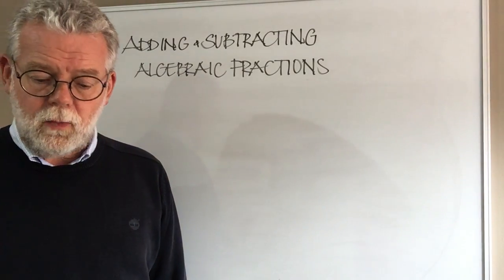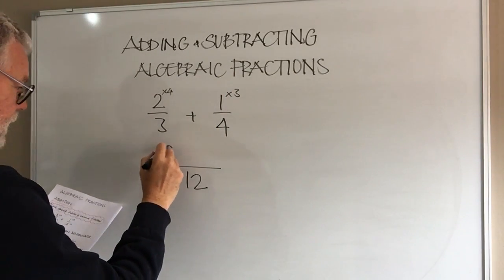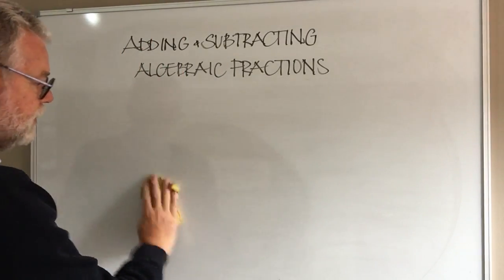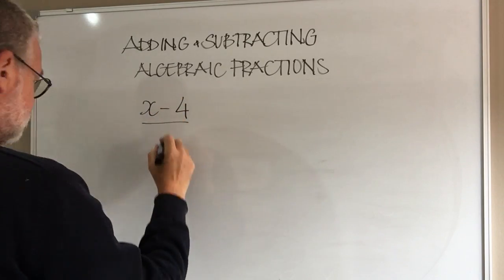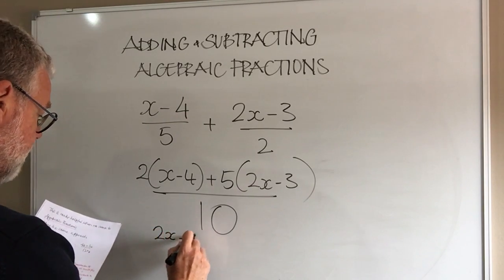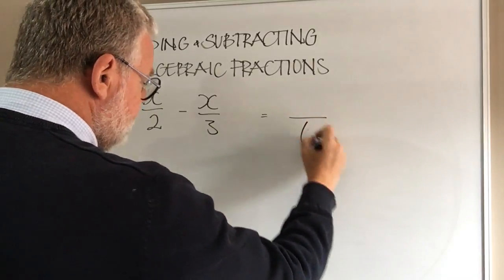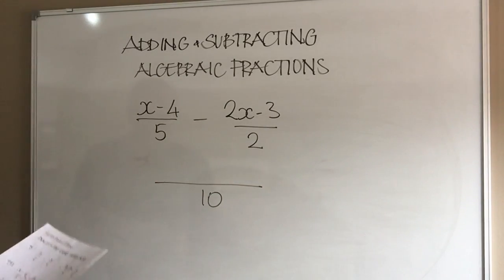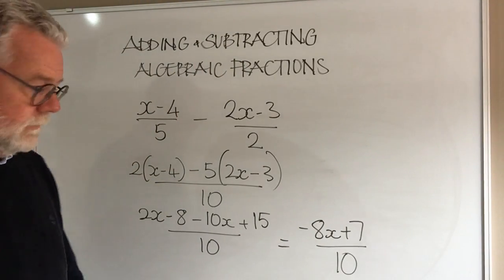Algebraic Fractions Add&Subtract